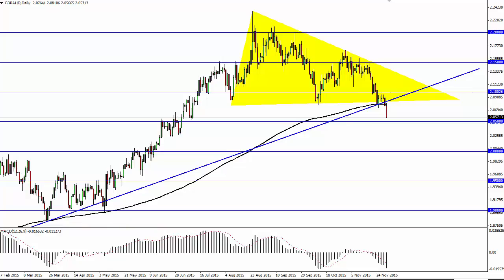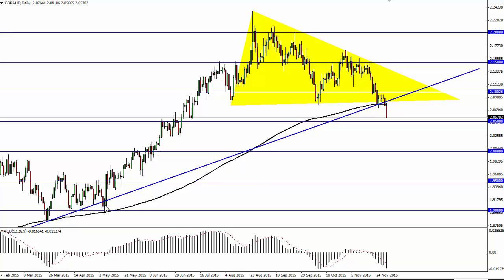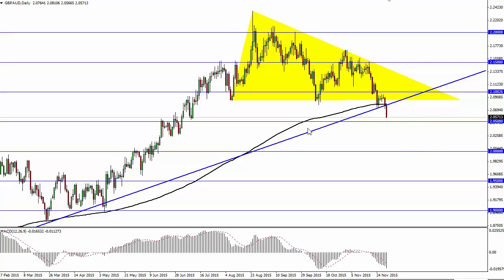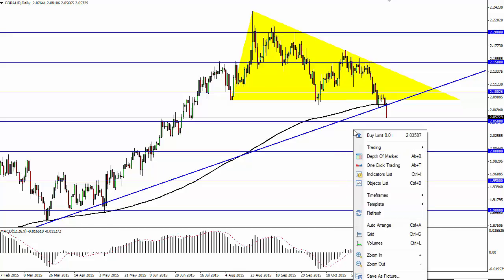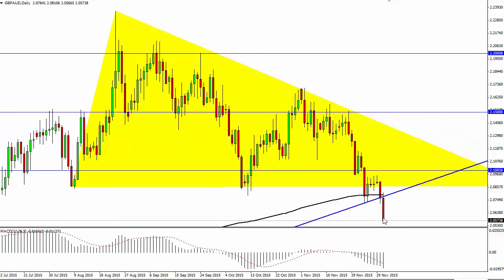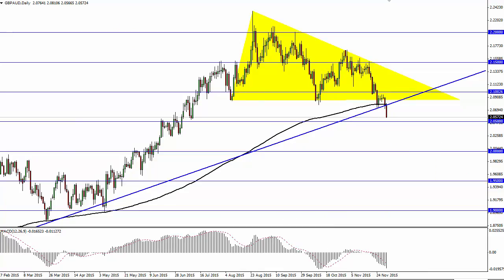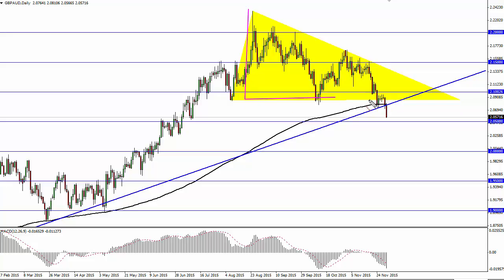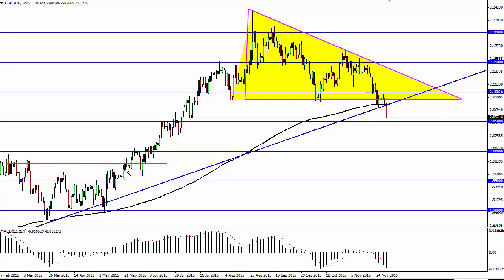GBP/AUD Technical Analysis December 2, 2015